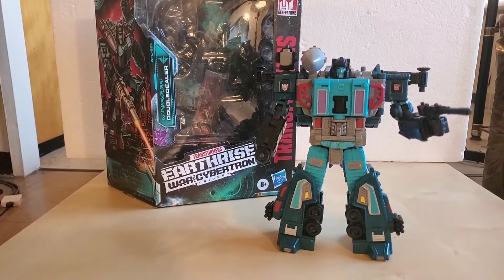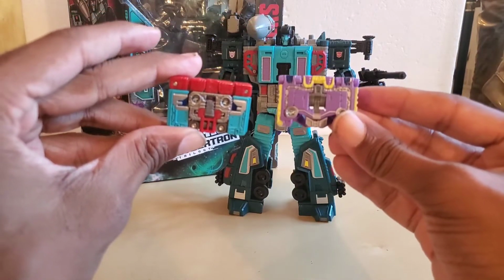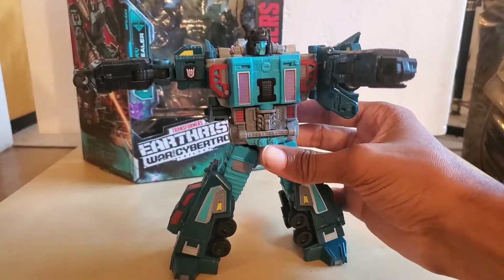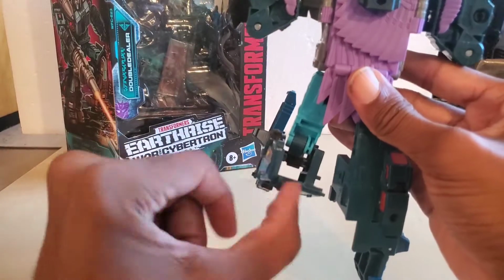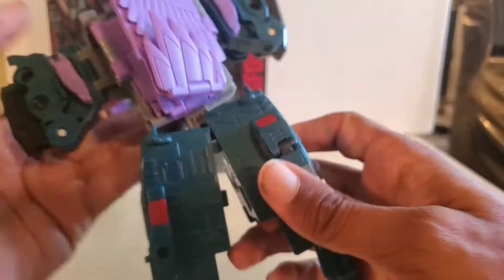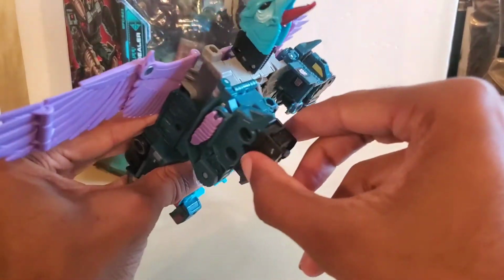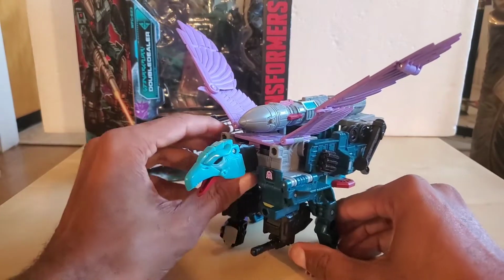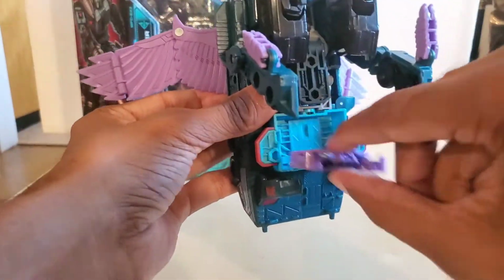Edoggz Reviews: Earthrise Double Dealer w/ Knok and Scar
Amature reviews Transformers Siege Earthrise Double Dealer with Spy Patrol Knok and Scar